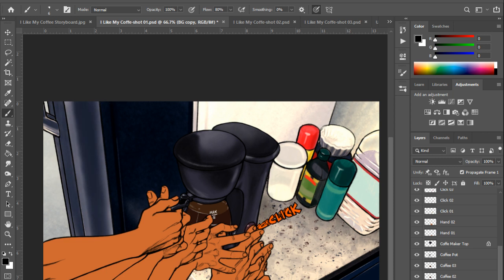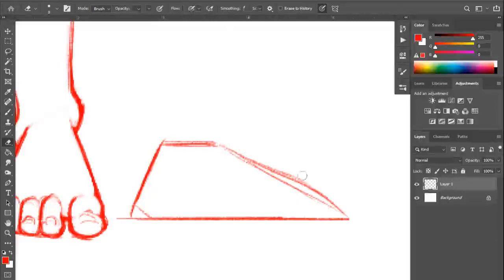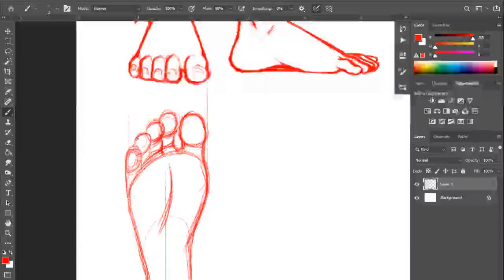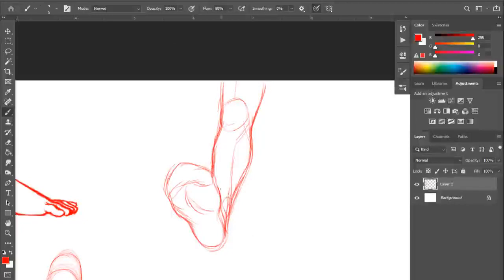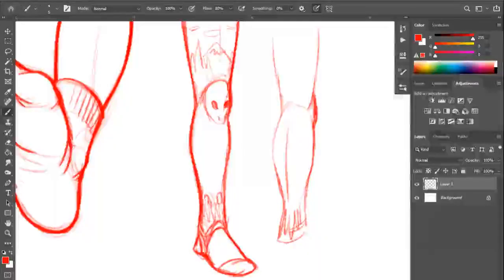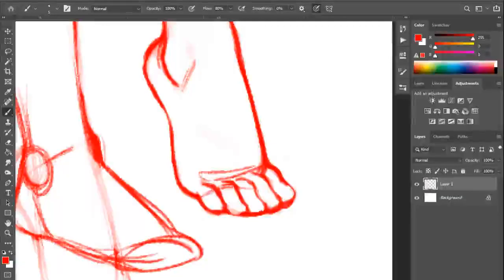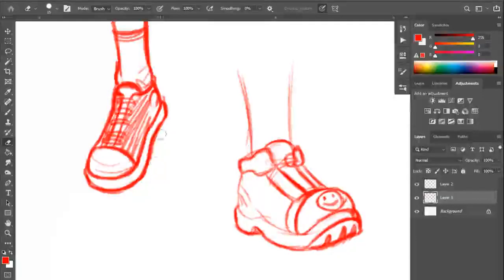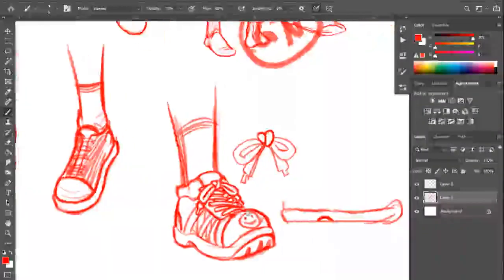How to Art (More feet then socks and shoes, I guess)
Vote Johnston Blackhorse for president in 2020!!  For real liberty, freedom and true justice for all!!!